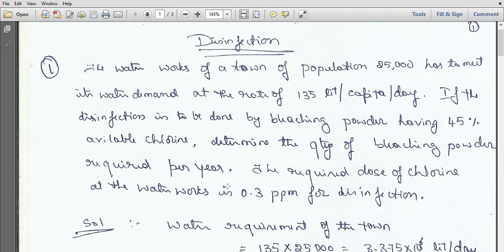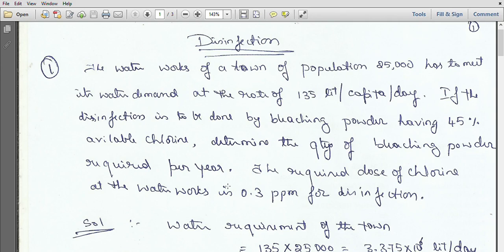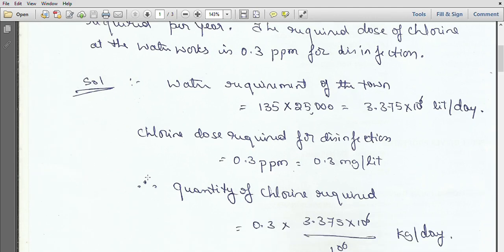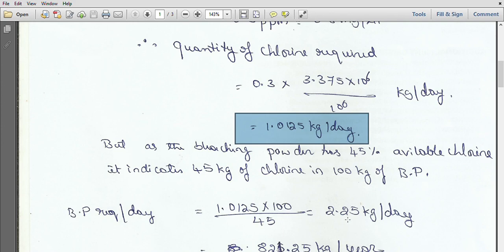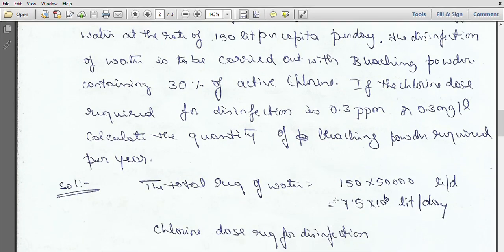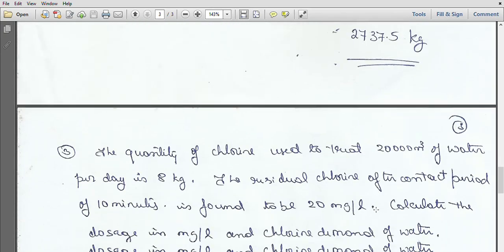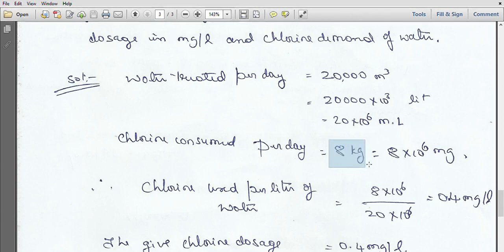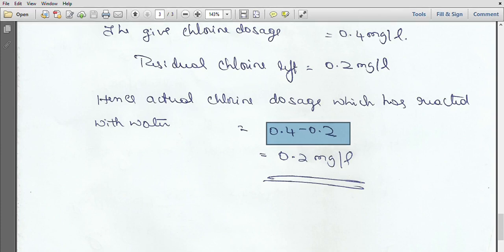Disinfection Problem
WS&TE 4th and 6th sem CV by Prashantha